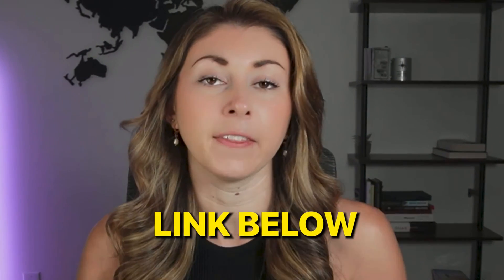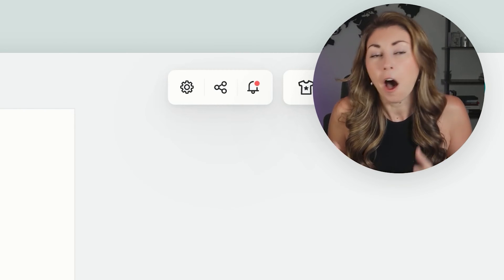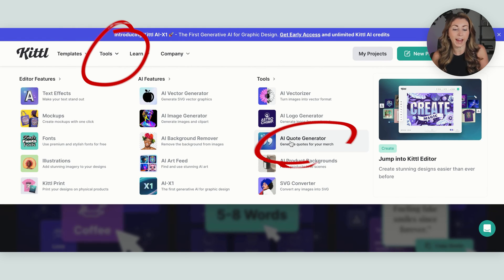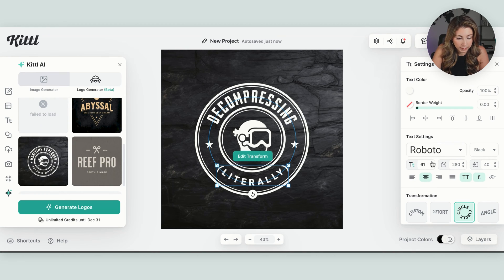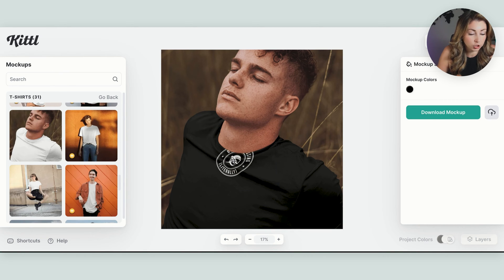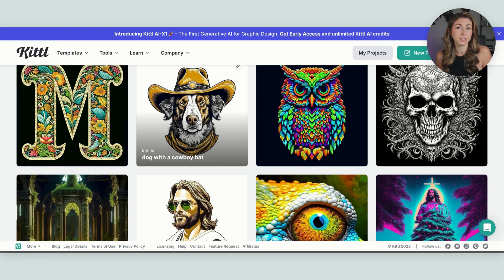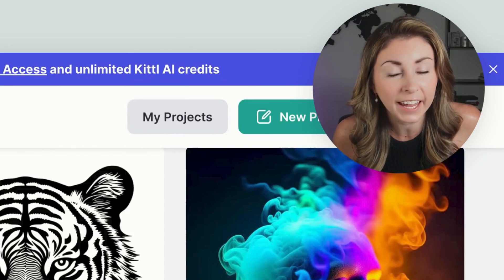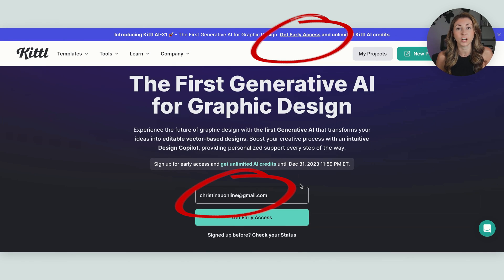INSANE Kittl new AI tools! (Kittl AI design tutorial)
Kittl did it again! Join me in creating a design as I walk you through their new Print on Demand specific features.

In this video I cover:
✅ New Kittl Features
✅ How to use Kittl AI generators
✅ How to use Kittl for design and mockups
✅ Upcoming New Kittl AI feature
and more!

- DISCOUNT LINKS

00:00 Introduction
00:21 Kittl POD Presets
01:09 Logo Generator
02:43 AI Quote Generator
04:50 Mock-ups
06:13 AI Art Feed
08:12 Kittl AI-X1
09:37 Outro